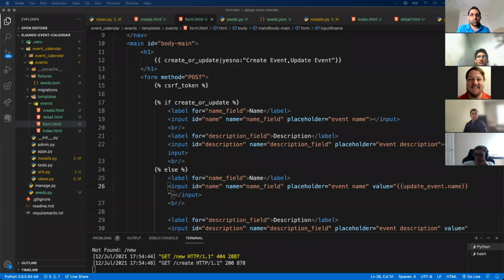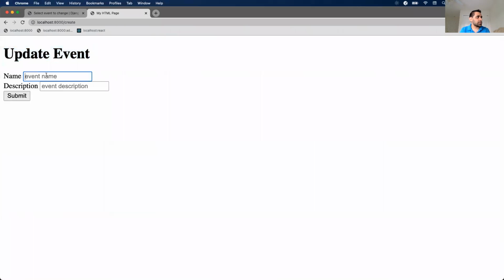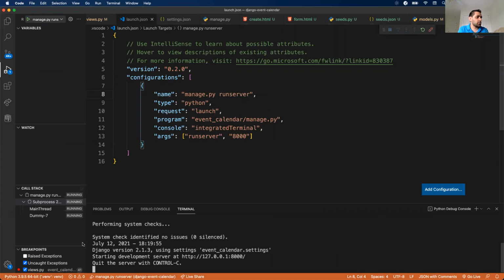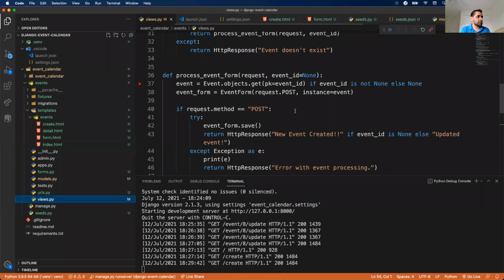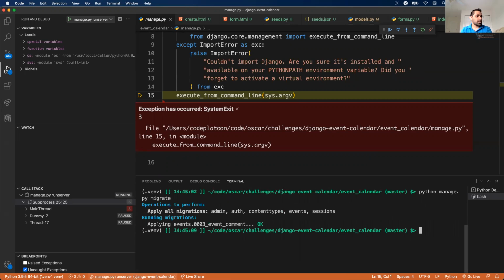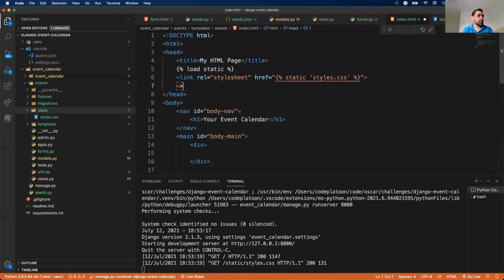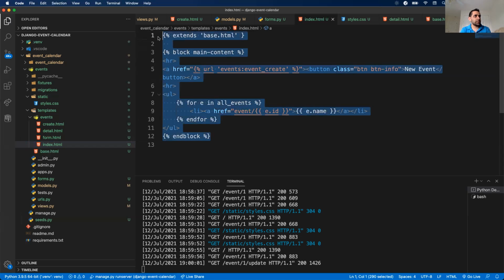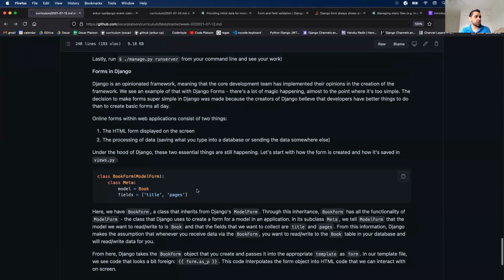W7D1: Django CRUD using ModelForm (2 of 2)